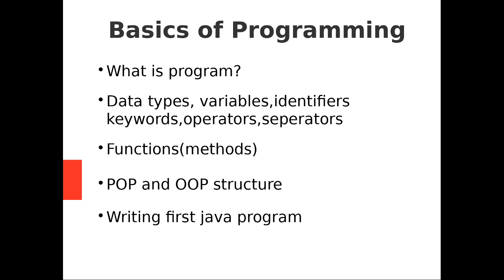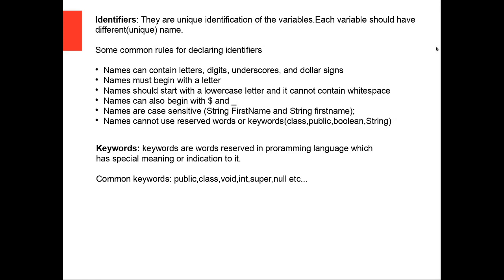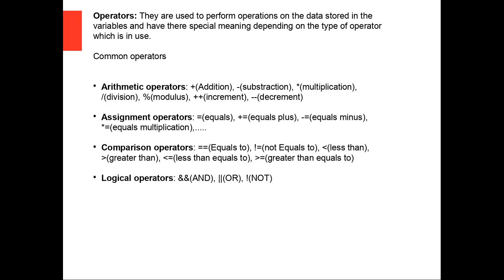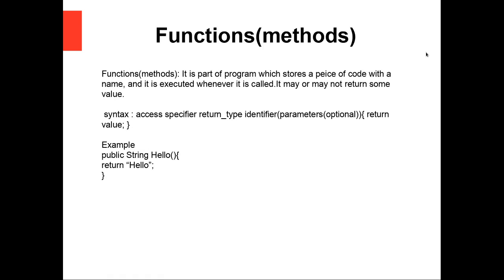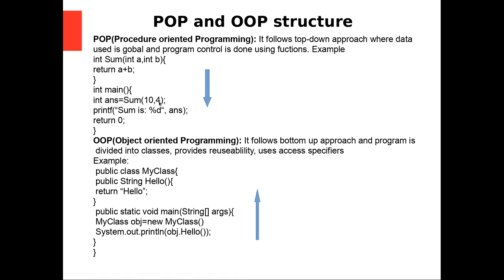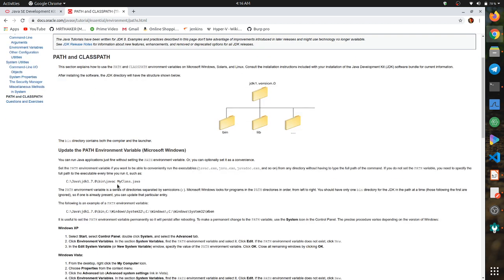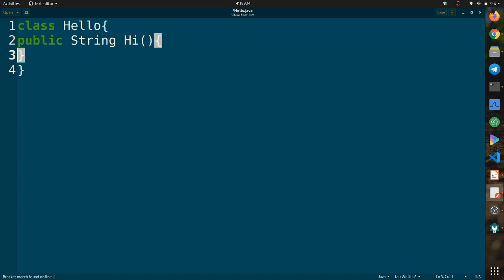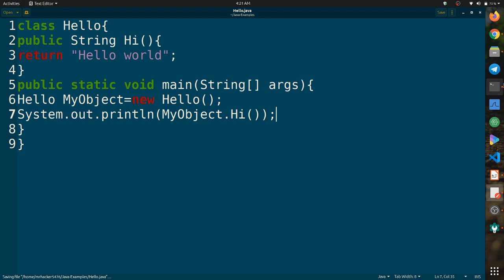Basics of Programming | programming for beginners | Java Tutorials